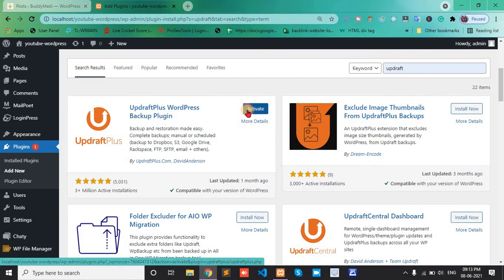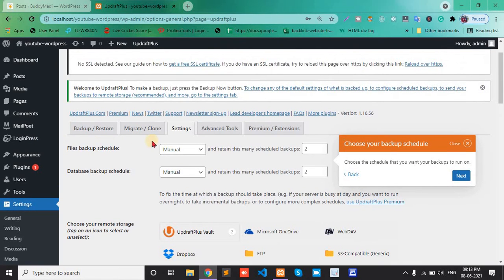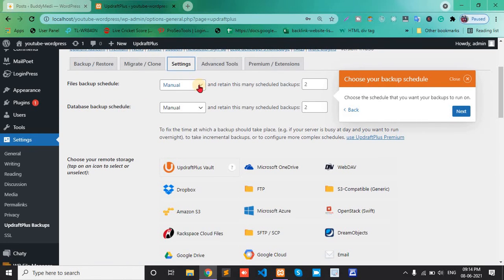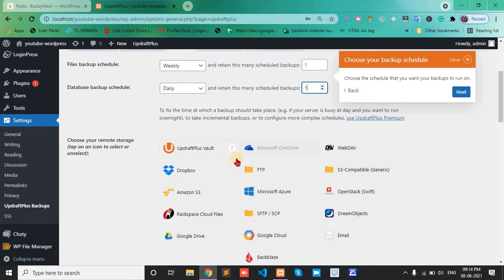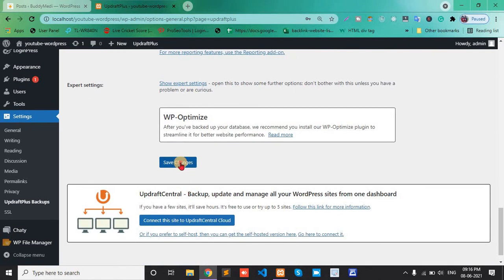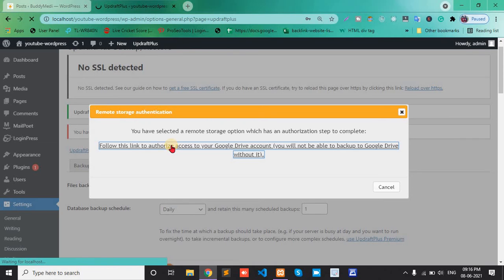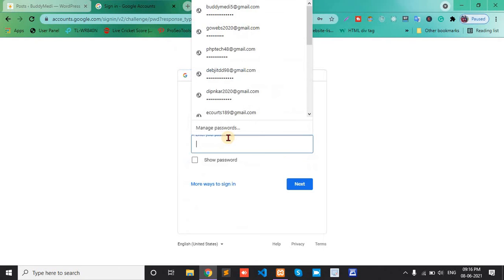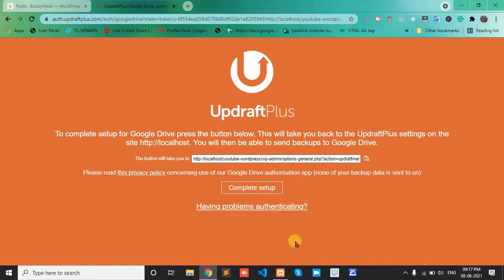UpdraftPlus WordPress Backup Plugin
In this video, I have talked about the Updraft plugin that allows you to auto-backup your WordPress website.